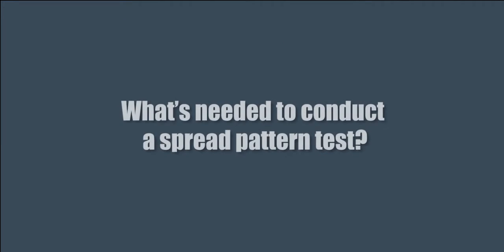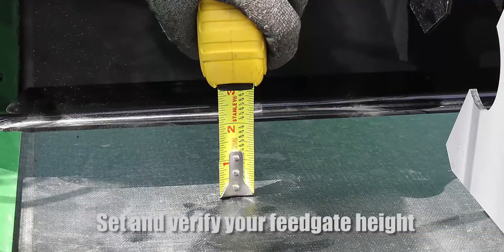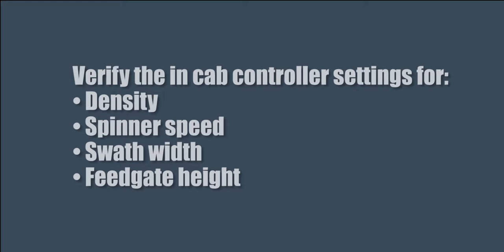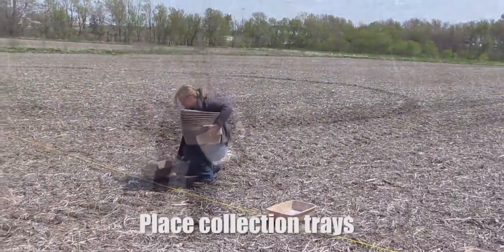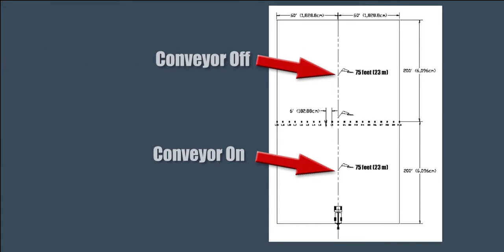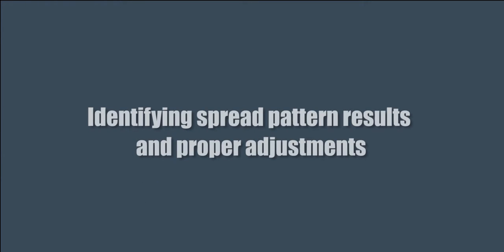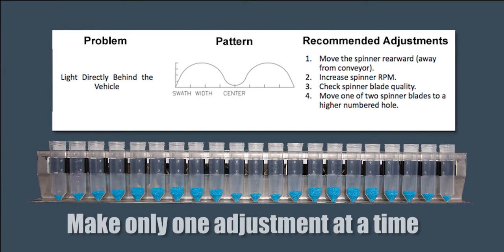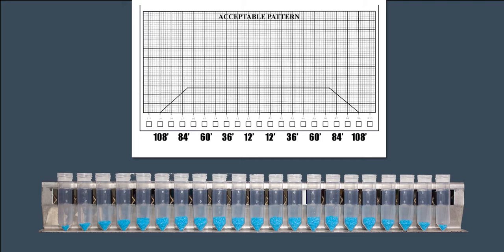Conducting Spread Pattern on G4 - John Deere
Applicable to all G4 units.

Note: Has since been a change to the part numbers and simple start settings.